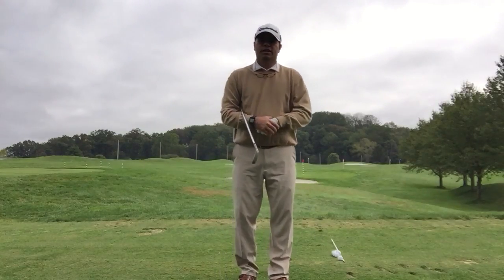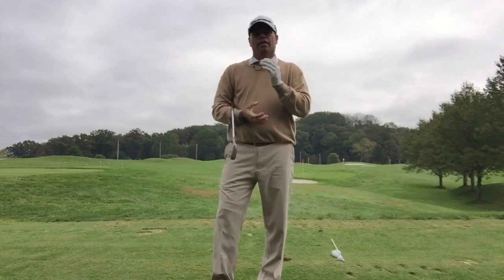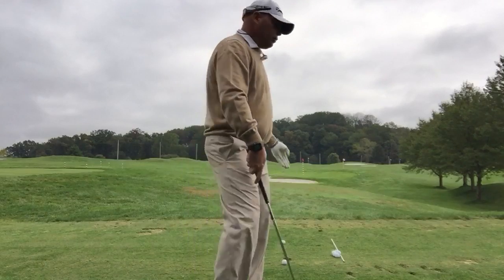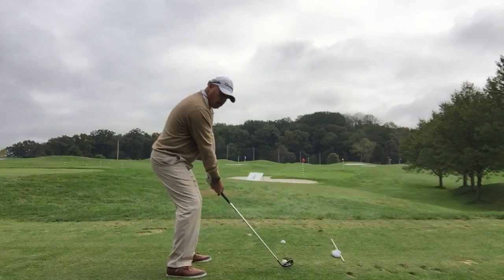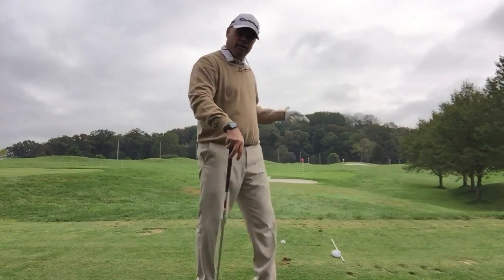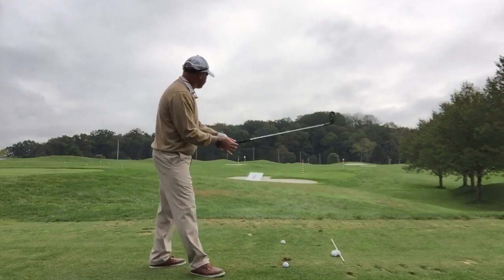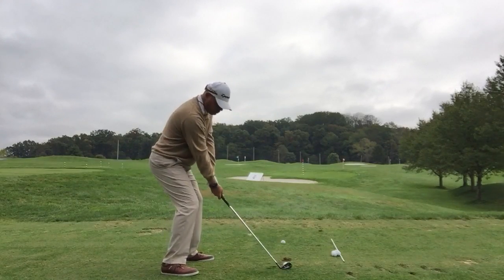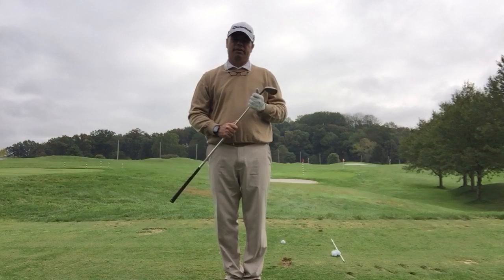Use an Intermediate Target to Help with your Alignment and type of Shot!